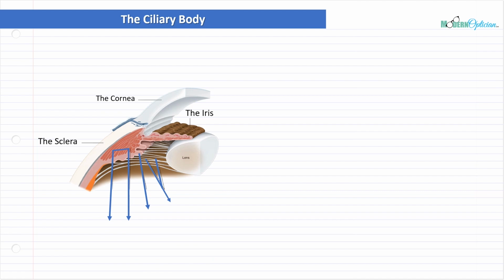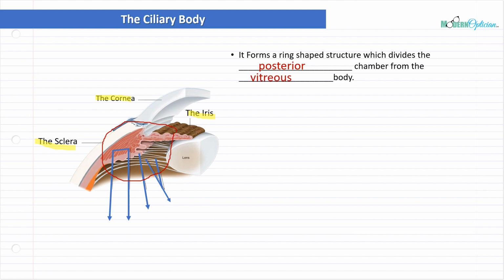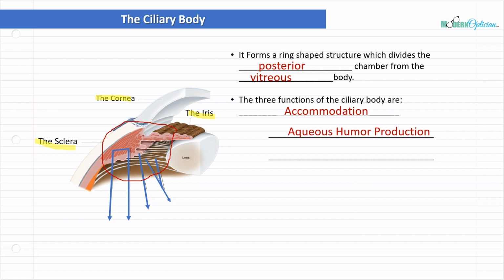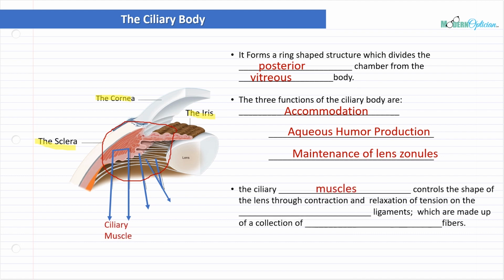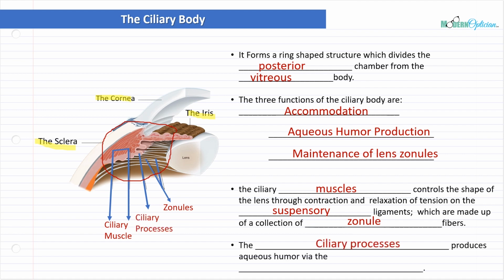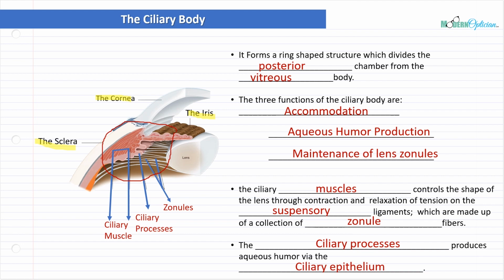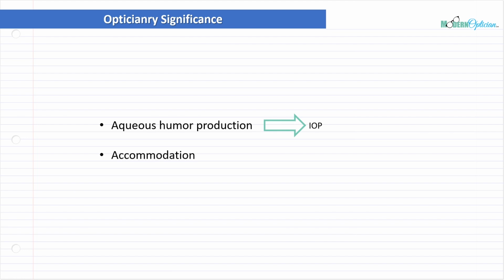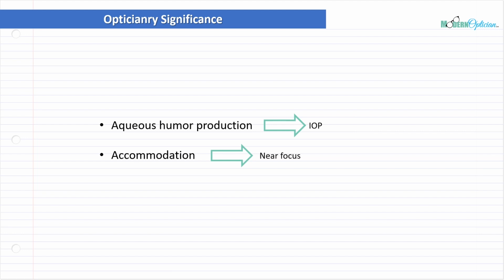Optician Training: The Ciliary Body (Ocular Anatomy Lecture 7)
In this lecture we continue to look at Ocular anatomy with a detailed look at the Ciliary body and how it applies to us as Opticians.

Or for all the workbooks, hundreds of practice questions, digital flash-cards and more in one convenient package, check out

Our channel is dedicated to providing the most effective and comprehensive Optician training out there.  Our goal is to revolutionize the way students learn by providing the largest database of FREE training.